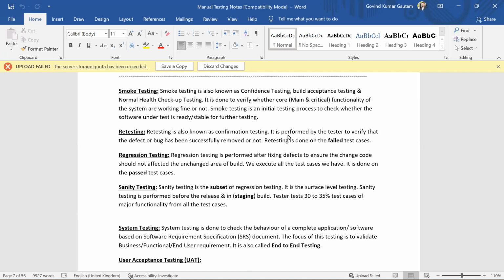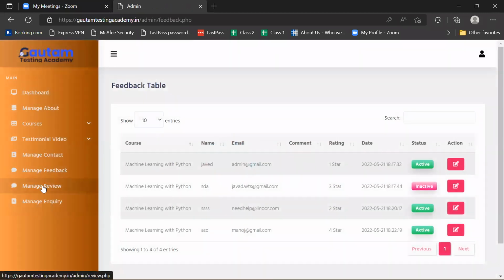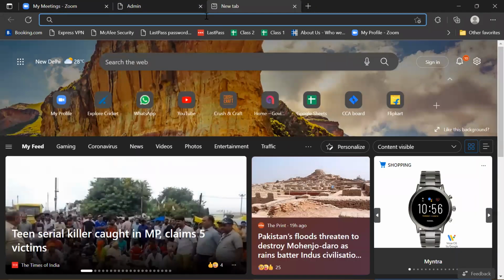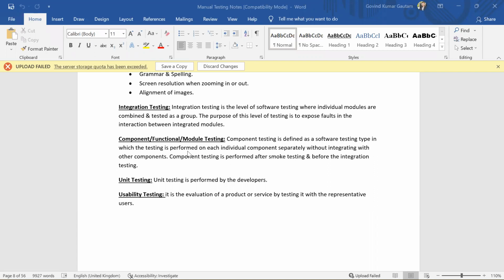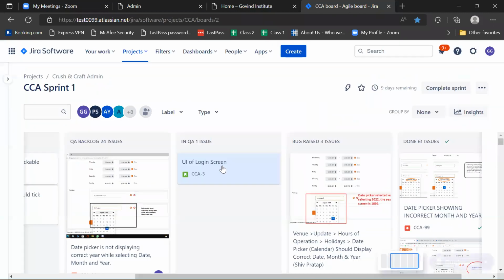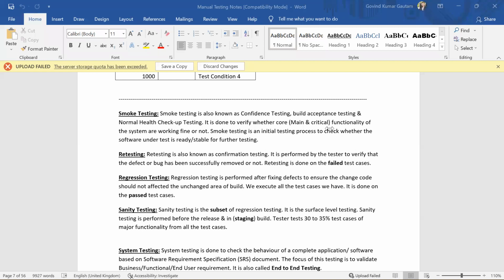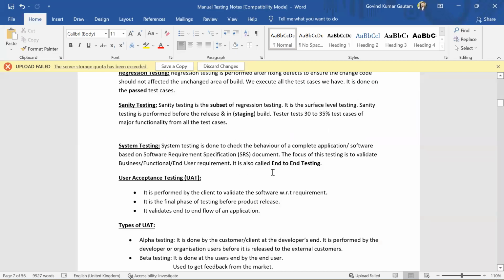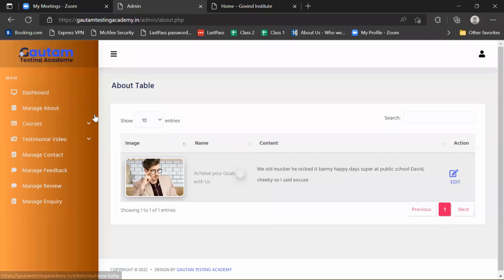Software Testing Class 1 | Smoke Testing | Module Testing | Regression Testing | Sanity | Build |QA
Hello Guys, Our New Batch For Software_Testing_Training_Program Will Start From This Saturday (4th_Mar_2023).
if anyone interested to join the session, they can add yourself by this link.

Live_Projects With Practical_Training Will Be Given on Projects.
Job_Assistance Will Also Provide. Best Course To Switch In IT Industry With More Than 5_LPA_Packages .

For More Details, Call_Whatsapp: 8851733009 .

💯 % JobOrientedTraining. My Students_Placed in Reputed Organization With The Package of 10LPA, 11LPA, 12LPA, 13LPA, 14LPA & More.*

Just # 2_Months_Training Will Lead You To Get Reputed Job In IT_Industry .